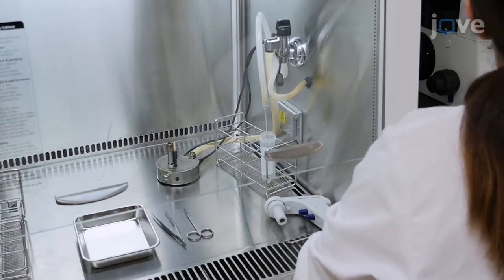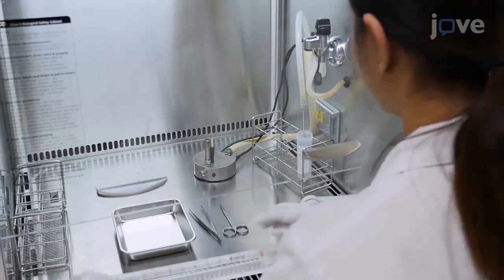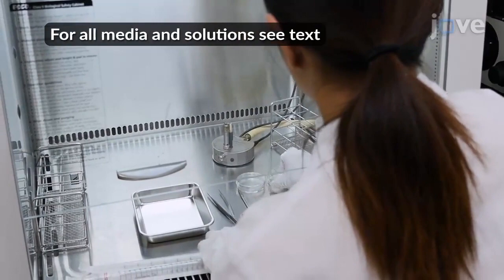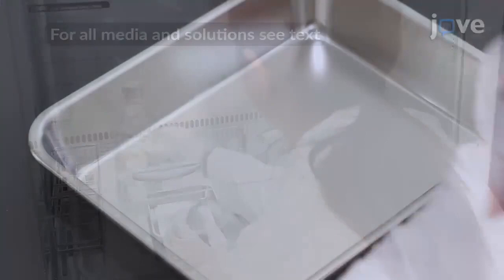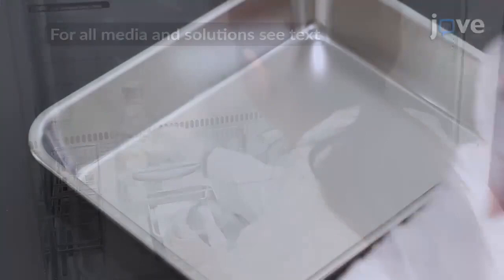MSCs of Preterm and Term Infants Characterization | Protocol Preview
Isolation and Characterization of Human Umbilical Cord-derived Mesenchymal Stem Cells from Preterm and Term Infants -  a 2 minute Preview of the Experimental Protocol

Sota Iwatani, Makiko Yoshida, Keiji Yamana, Daisuke Kurokawa, Jumpei Kuroda, Khin Kyae Mon Thwin, Suguru Uemura, Satoru Takafuji, Nanako Nino, Tsubasa Koda, Masami Mizobuchi, Masahiro Nishiyama, Kazumichi Fujioka, Hiroaki Nagase, Ichiro Morioka, Kazumoto Iijima, Noriyuki Nishimura

Human umbilical cord (UC) can be obtained during the perinatal period as a result of preterm, term, and postterm delivery. In this protocol, we describe the isolation and characterization of UC-derived mesenchymal stem cells (UC-MSCs) from fetuses/infants at 19-40 weeks of gestation.